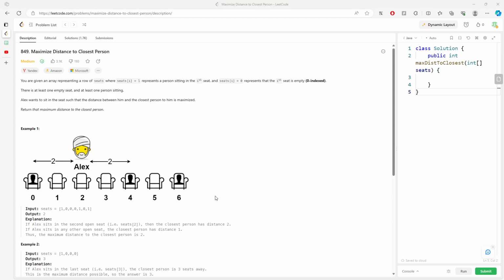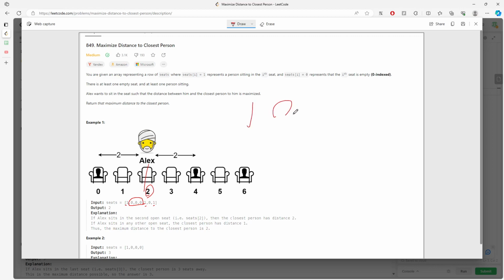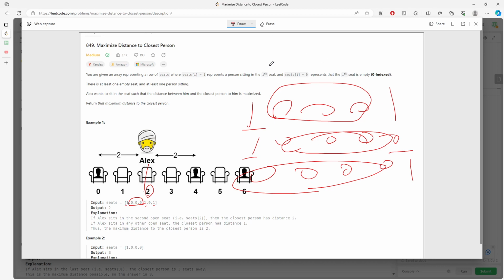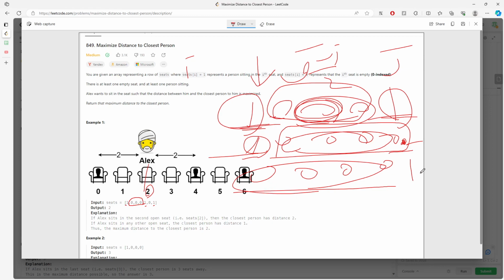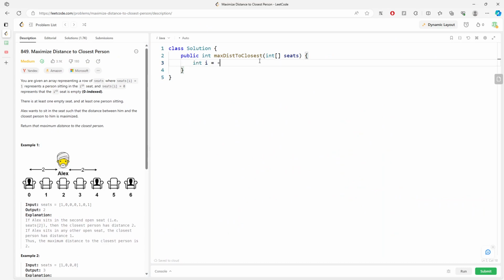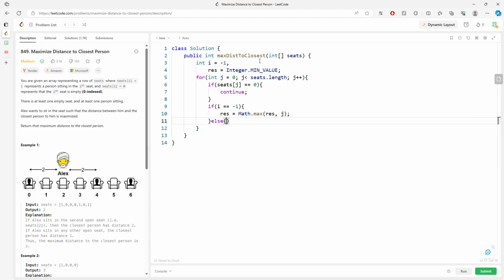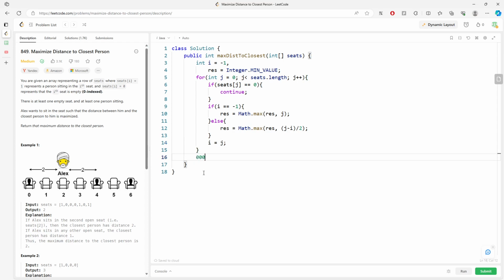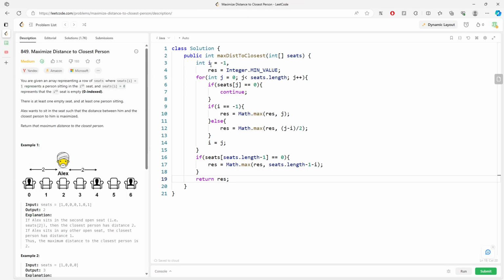LeetCode 849 | Maximize Distance to Closest Person | 2 Pointers | Java